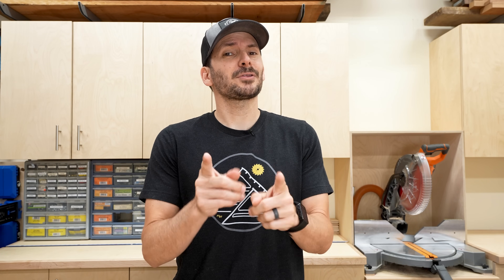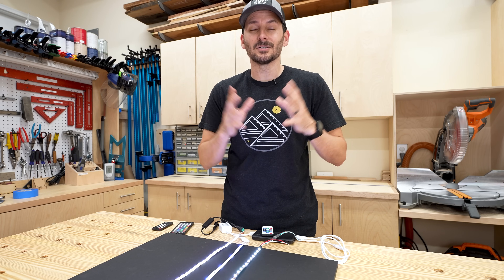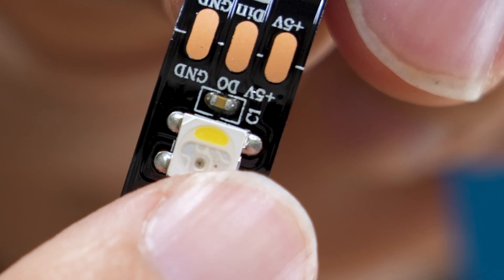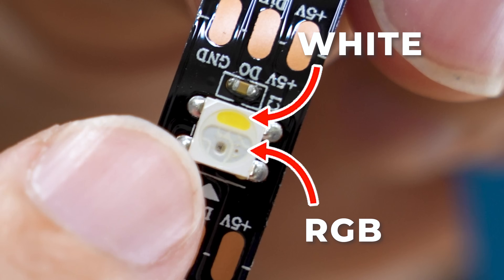Watch this before buying LEDs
Don’t buy or install LED strips without watching this video! There are so many things you need to know and look out for including RGB 5050 LED strips vs Smart RGB LED strips like the WS2812B, LED controllers, power supplies and how to cut and connect LED strips.

More content, early access, FREE plans, video credits

➤Thank you to these partners for supporting our channel.  Go check them out!

0:00 Don't buy junk
1:14 RGB or not to RGB
3:00 White isn't always white
5:09 Are you dense?
6:47 Splish splashyness
8:29 Warning high voltage
11:07 Need more power!
13:01 Get in control
15:05 Cut and connect
17:18 Mount diffusion